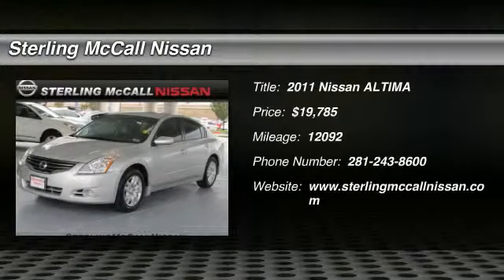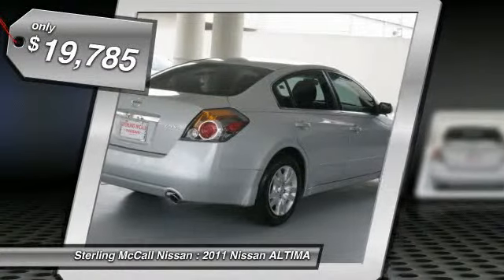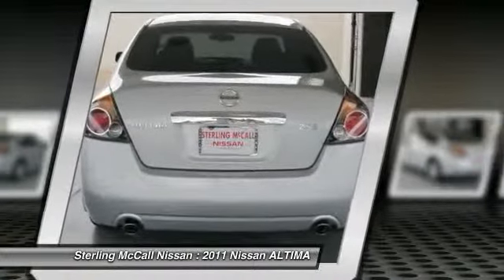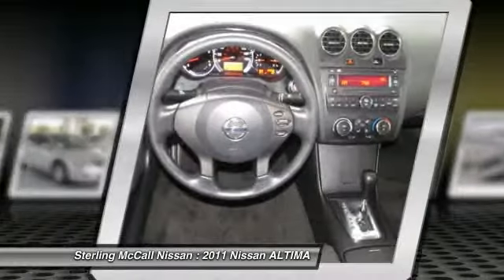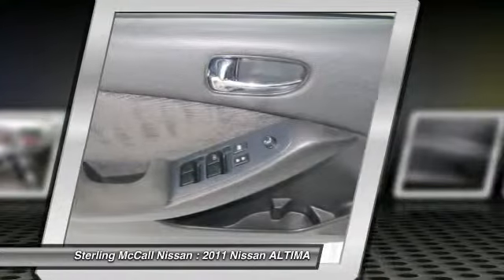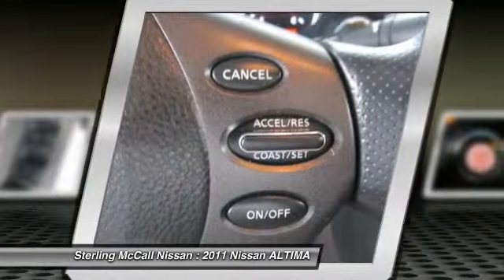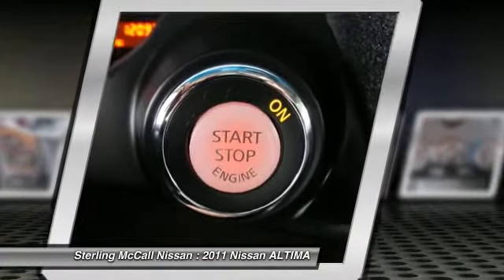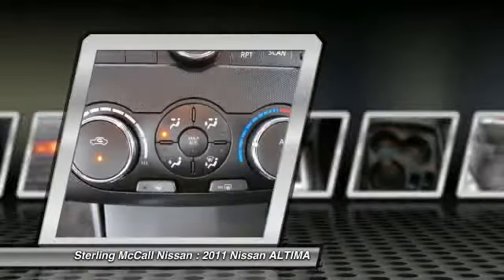2011 Nissan ALTIMA at Sterling McCall Nissan in Stafford BN4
Check out this 2011 Nissan ALTIMA.   1-Owner!!.. Only 12k Miles!!.. **NISSAN CERTIFIED** 100K MILE WARRANTY/84MONTHS...24-HOUR ROADSIDE ASSISTANCE...142 POINT INSPECTION.. We back the program. You reap the rewards. To qualify for Certified Pre-Owned status, they must pass two requirements: a clean title (nonbranded title) and a 142-point Quality Assurance Inspection. Only pre-owned Nissans that meet our high standards become certified. The benefits of purchasing a Nissan Certified Pre-Owned vehicle include:  84-month/100,000-mile limited warranty  Vehicle title history report  Vehicle title insurance policy  24-hour Roadside Assistance  Trip-interruption coverage  142-point inspection  Genuine Nissan parts  Factory-trained technicians  Nationwide service locations Call our helpful staff for assistance!! Buy With Confidence!!... STERLING MCCALL NISSAN - THE NISSAN GIANT 59 &amp; The Beltway - West Airport Exit Call our Helpful Staff for Further Assistance!! Please call for more information. The Special Internet Price is $19785. Contact the dealership today at (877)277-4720.